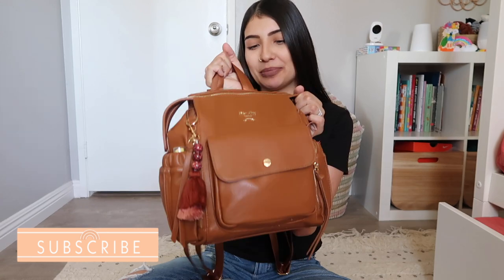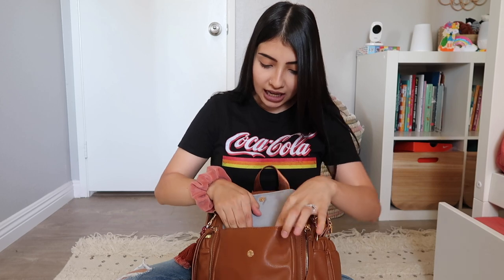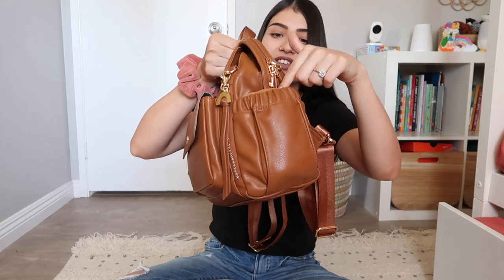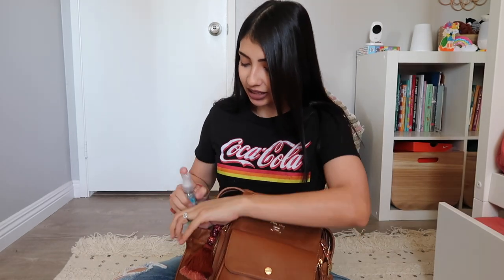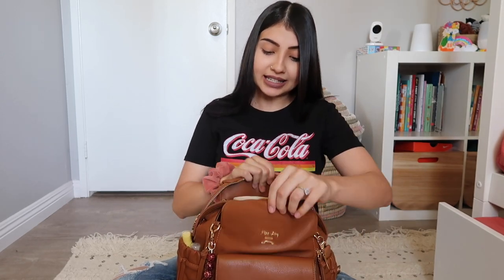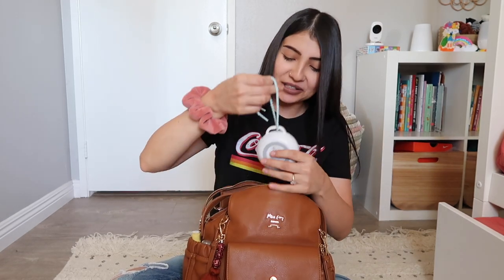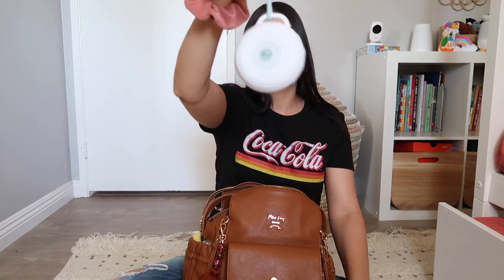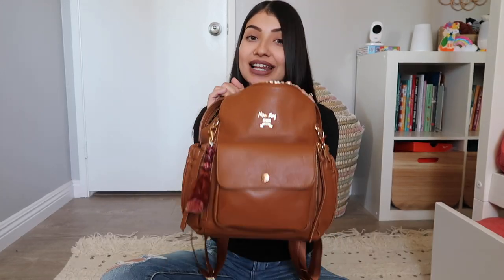What's In My Diaper Bag | Minimal Everyday Essentials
My Diaper Bag (Full Size) Miss Fong Love and Peace Diaper Bag Backpack (Brown) | Miss Fong
Where I Get My Bag Tassel Keychains Reece & Co. By Kiana
Pacifier Clip
Portable Sound Machine
Baby Sunscreen
Hand sanitizer Spray
Baby Sun Hat
Pacifier Wipes
Nursing Cover / Car seat Cover (Color Camel is currently out of stock)
Hatch Sound Machine
Sleeper Outfit
My Wallet
My Sunglasses
My Lipstick